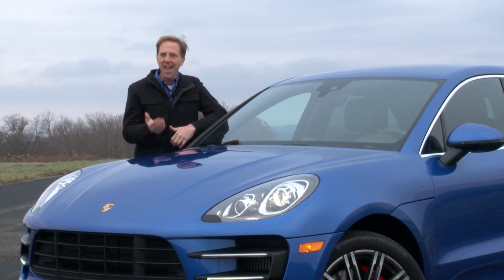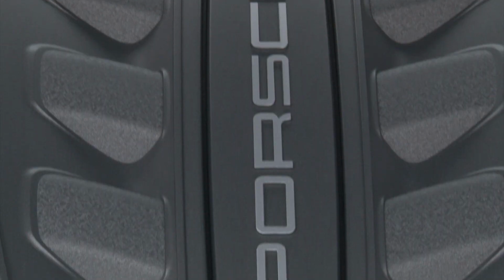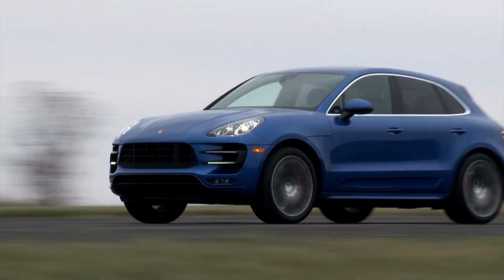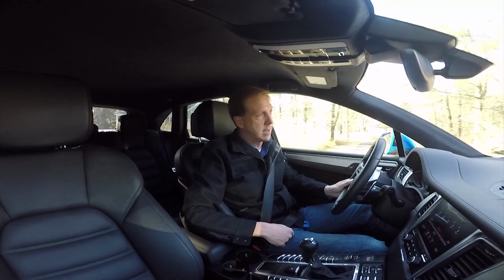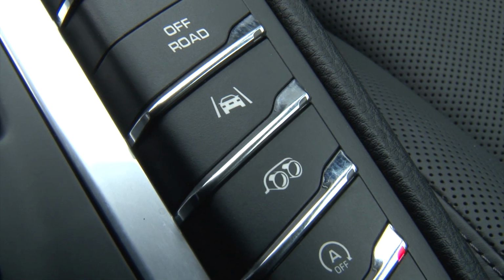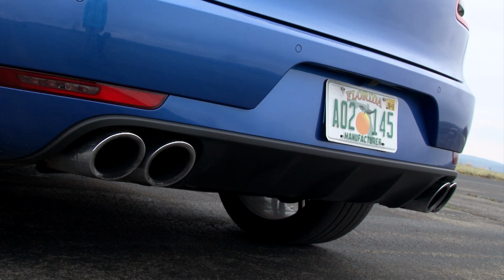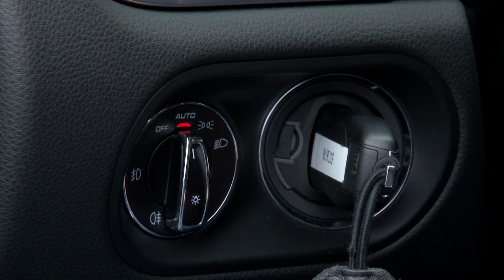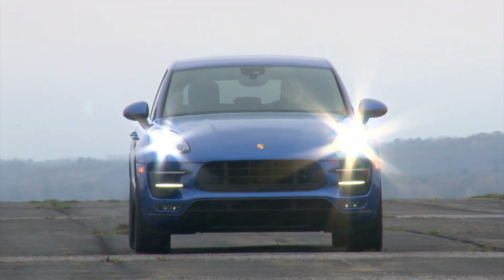2017 Porsche Macan Turbo w/ Performance Pkg | Complete Review | With Steve Hammes | TestDriveNow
2017 Porsche Macan Turbo Video Review By Auto Critic Steve Hammes.
Macan, Macan S, Macan GTS, Macan Turbo, and Macan Turbo with Performance Package; that’s the lineage of Porsche’s hottest-selling, small SUV and once you reach this level you’d better have 2 things: a passion for velocity and a really fat wallet.